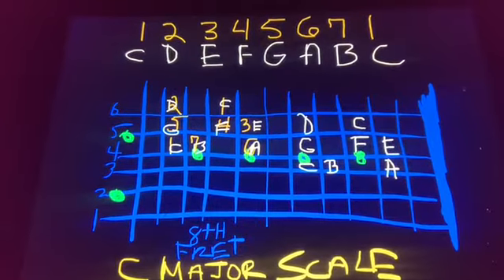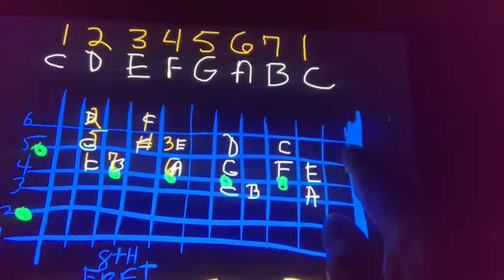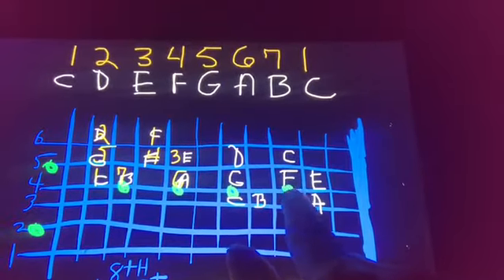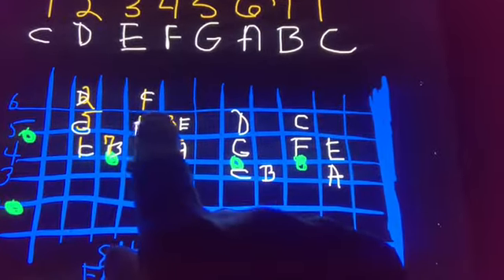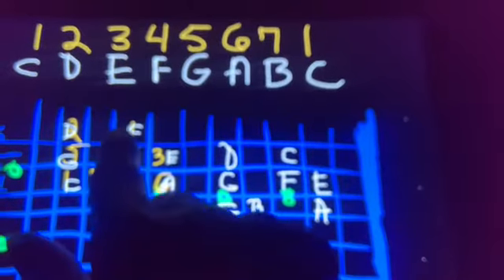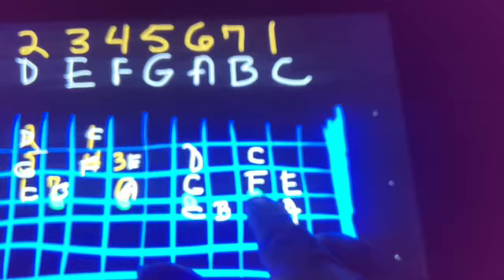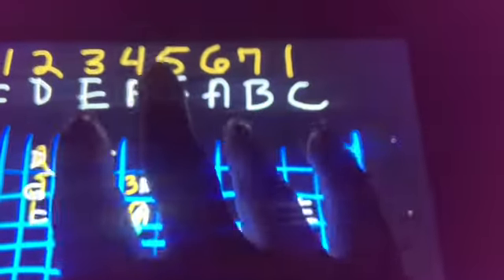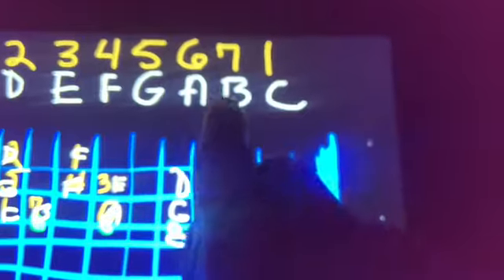Understanding The C Major Scale And Guitar Fretboard Patterns